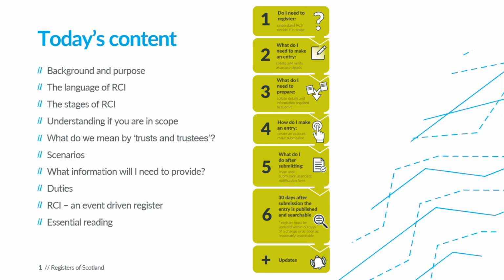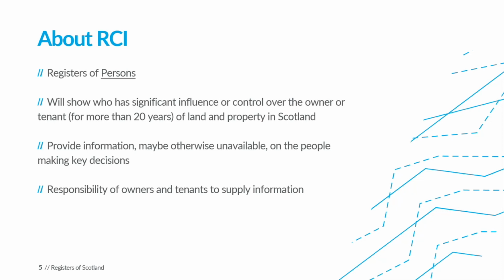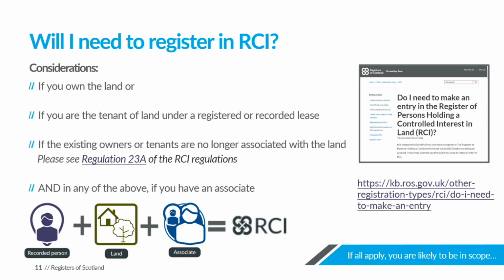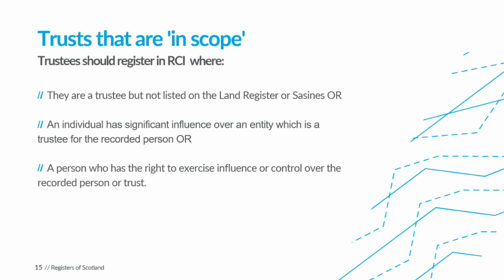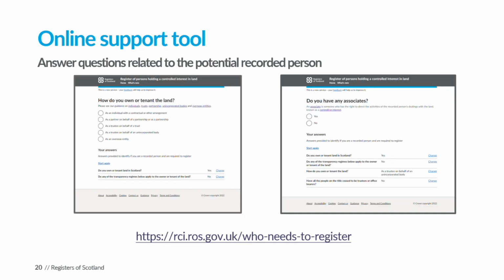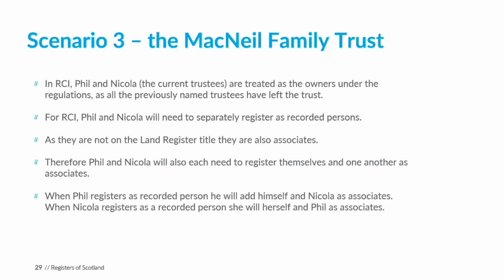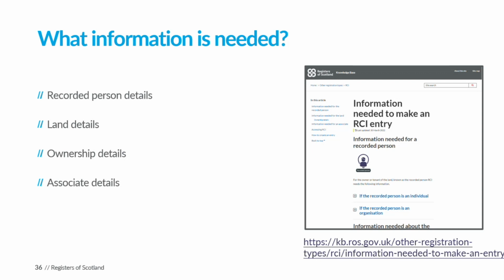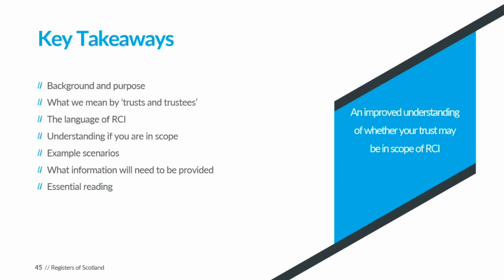RCI Webinar | Trusts and the RCI